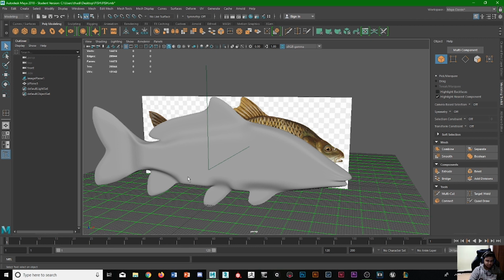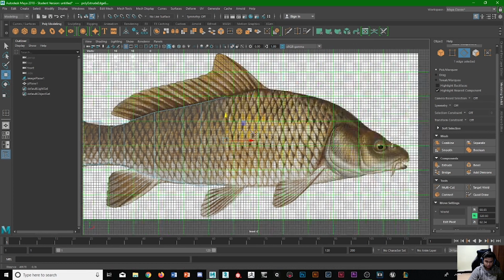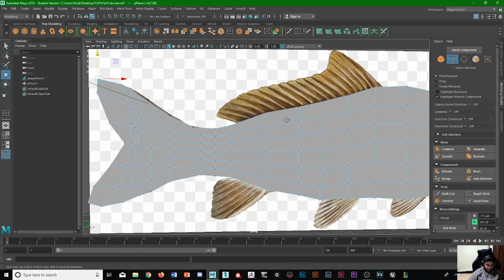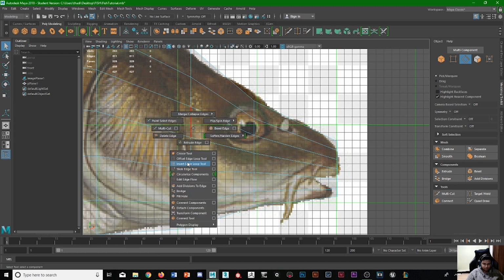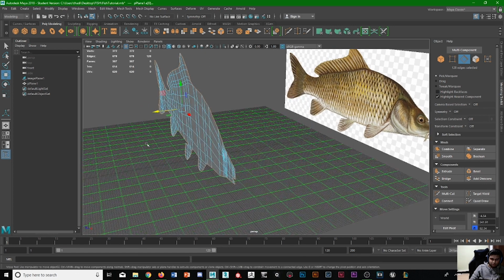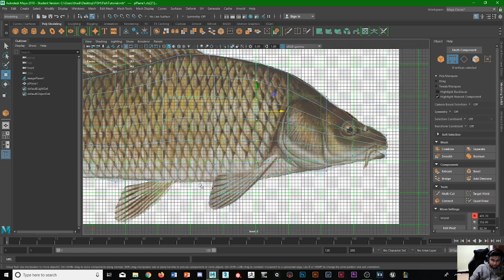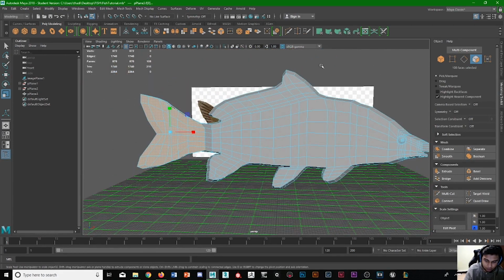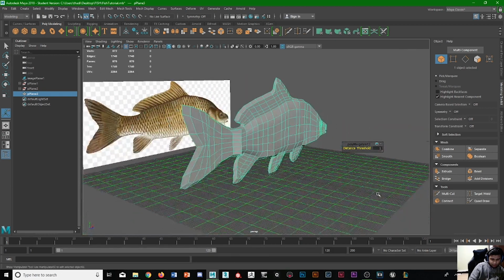Maya Workflow: Fish Creation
New series on the workflow from modelling to render.